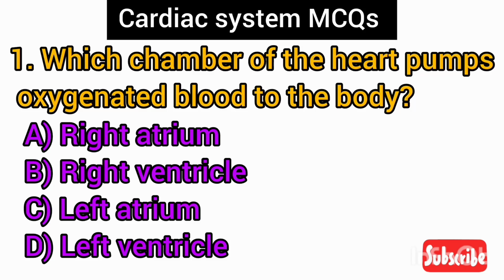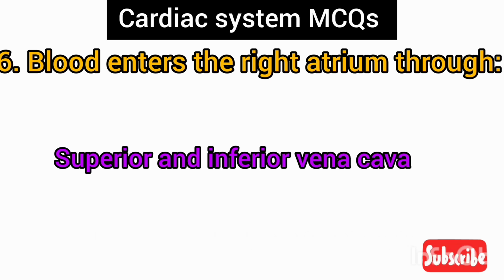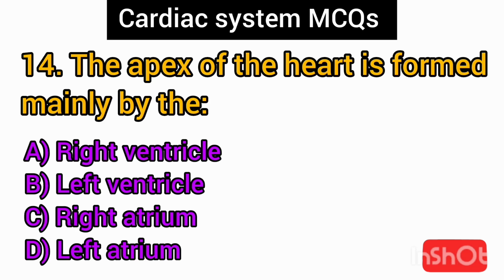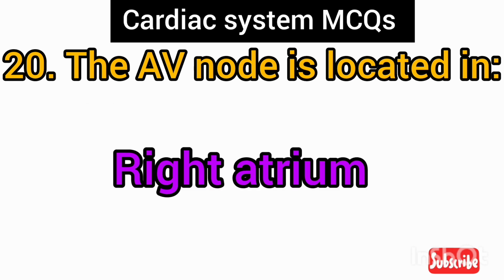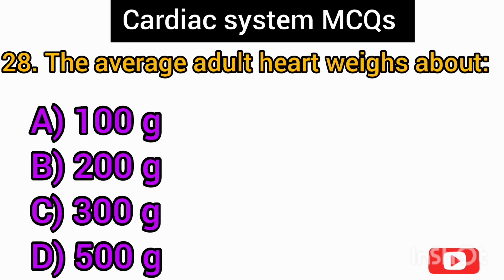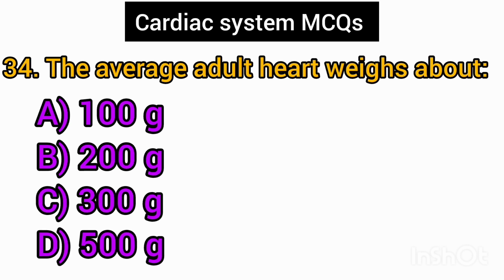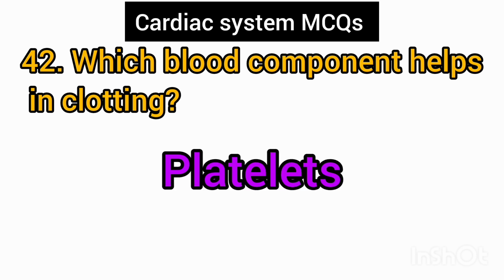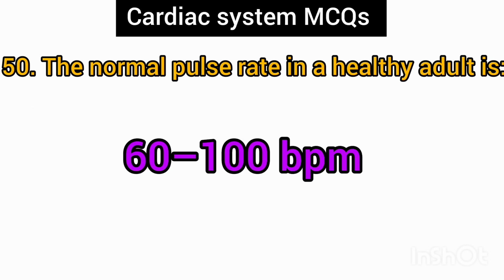❤️ Cardiac System MCQs Questions 1–50 | NORCET 2026 | Top Nursing MCQs for AIIMS NORCET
❤️ Cardiac System MCQs  (Questions 1–50) for NORCET 2026, AIIMS Nursing Officer, Staff Nurse, DSSSB, ESIC, RRB Nursing Officer, and other competitive nursing exams.
In this video, you'll learn important multiple-choice questions covering:
✅ Heart Anatomy
✅ Cardiac Cycle
✅ ECG Basics
✅ Heart Valves
✅ Coronary Circulation
✅ Blood Vessels
✅ Blood Pressure
✅ Clinical Cardiology Concepts
📚 These questions are highly useful for last-minute revision and exam preparation.
# nurse study corner